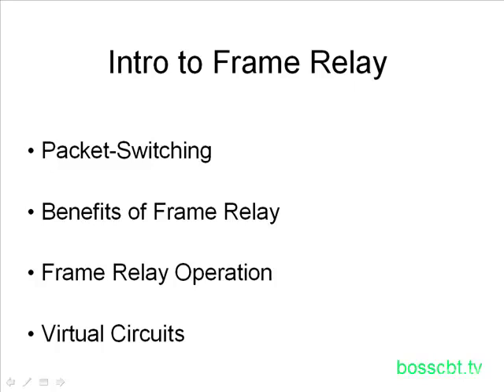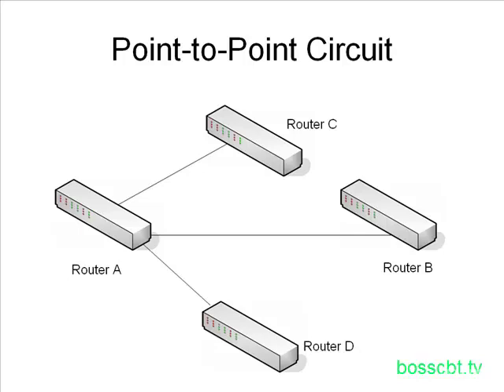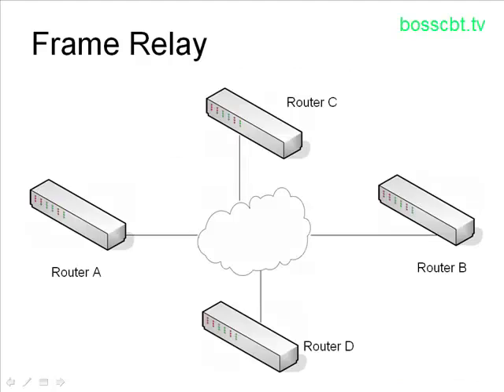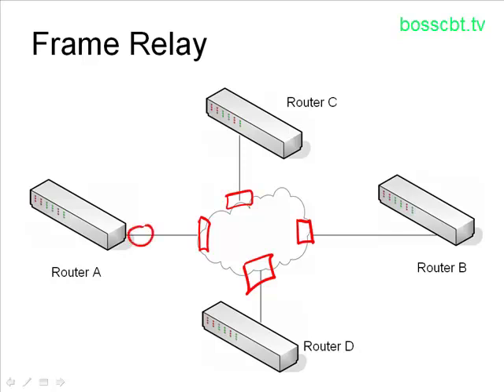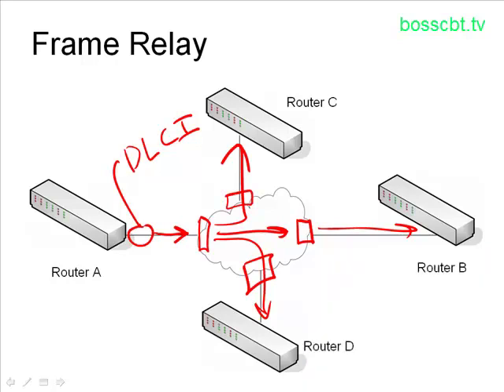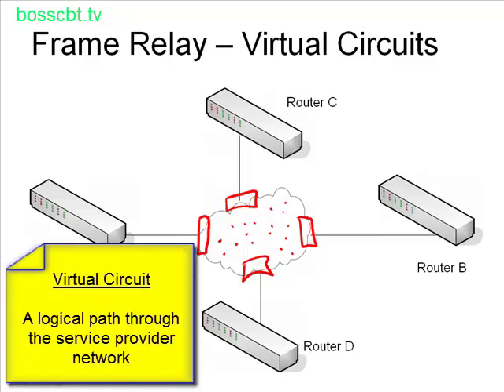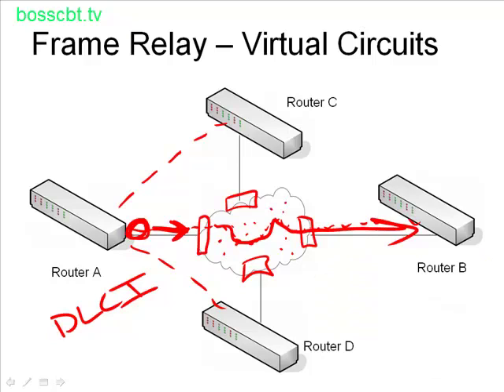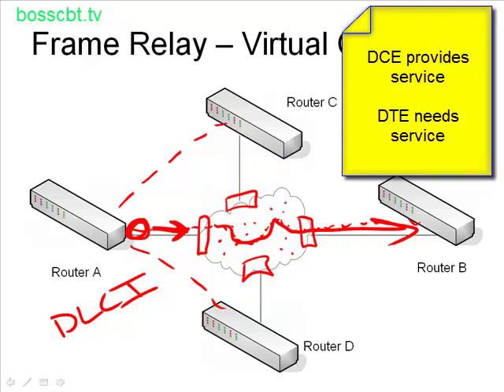5. Intro to Frame Relay